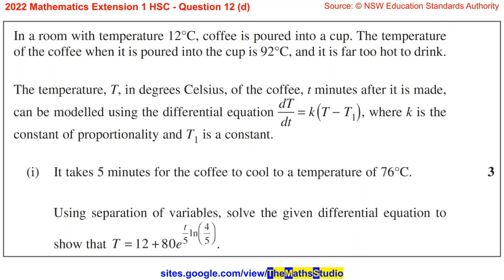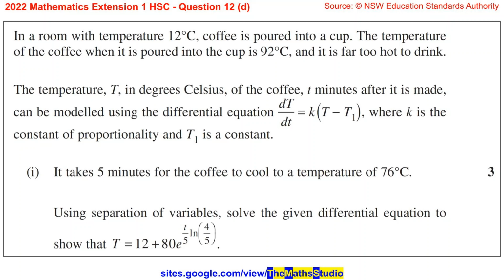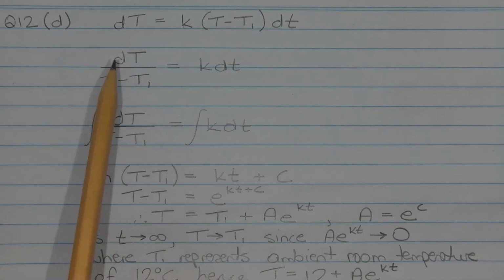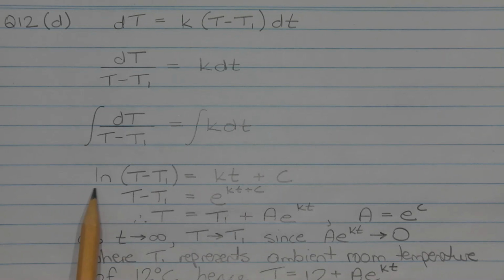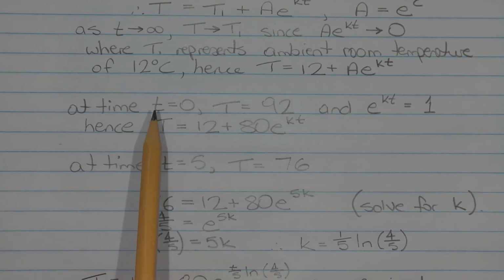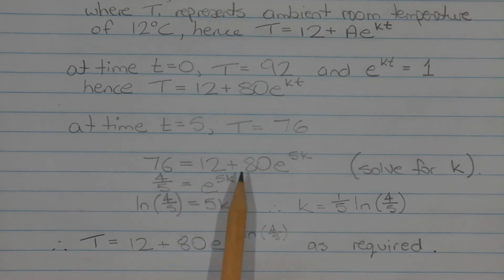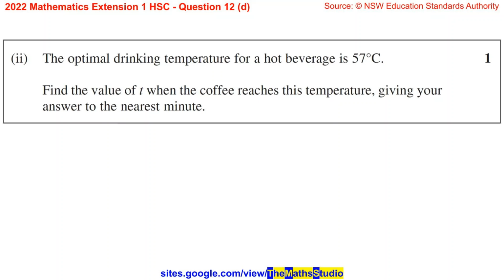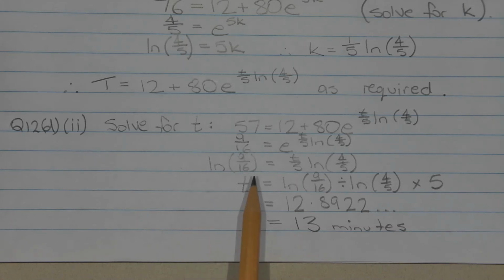2022 Maths Extension 1 HSC Q12d How to solve a differential equation using separation of variables